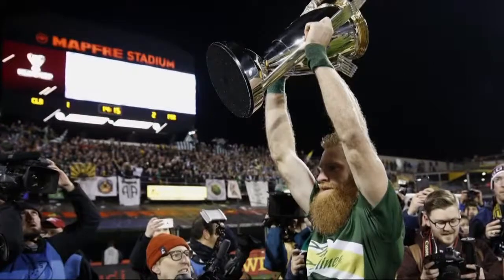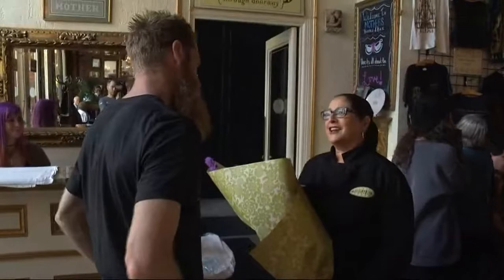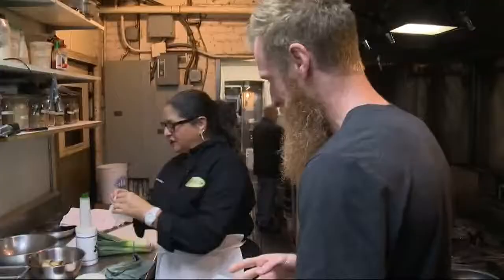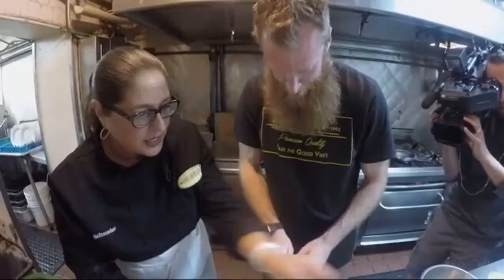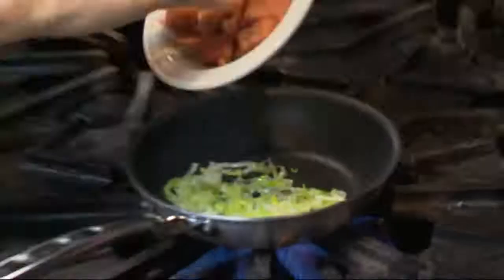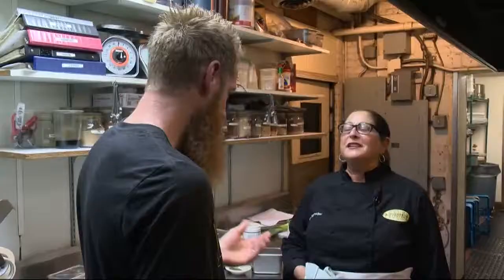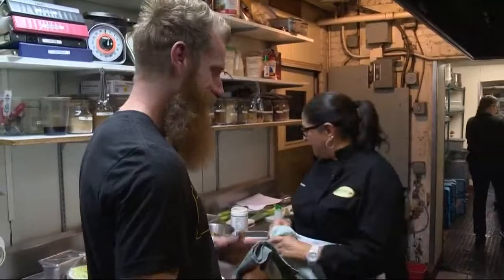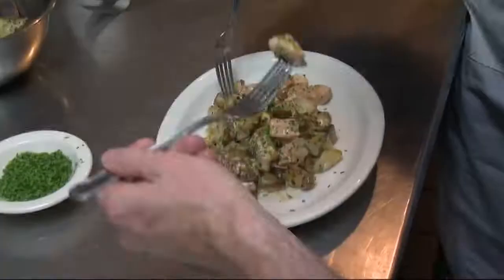Nat Borchers gets a cooking lesson